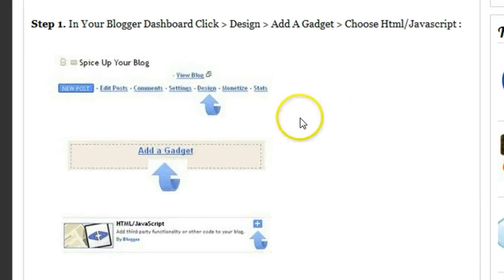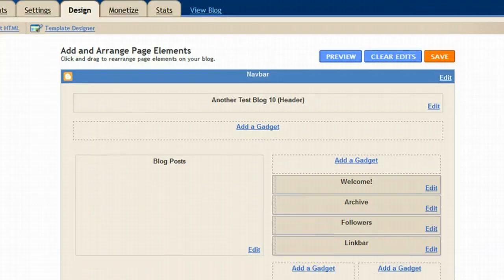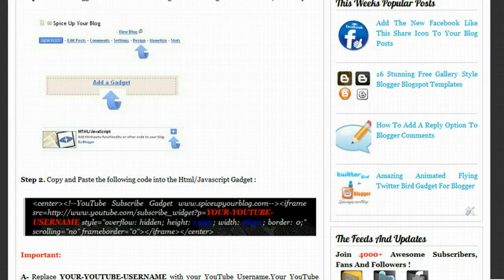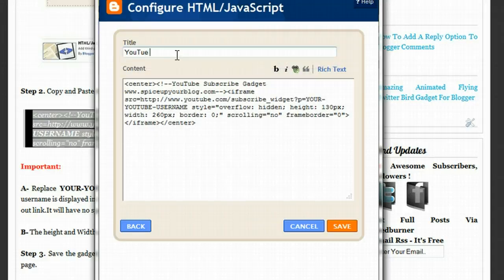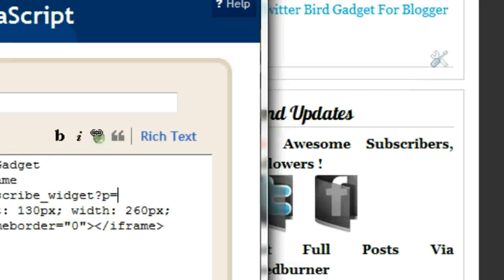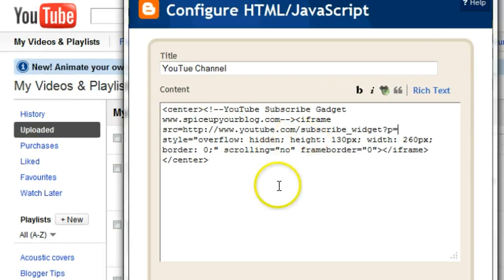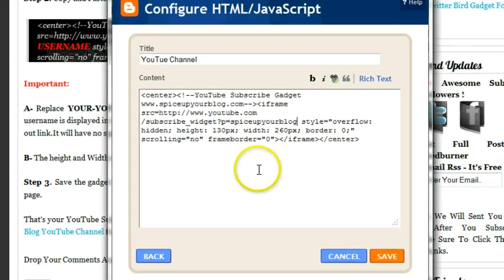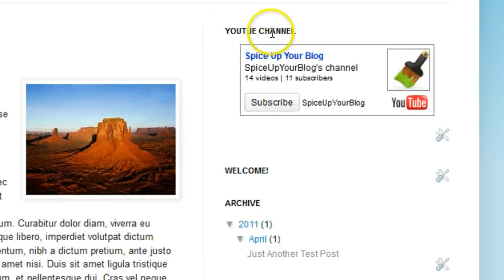Add A Subscribe To YouTube Channel Widget To Your Blog